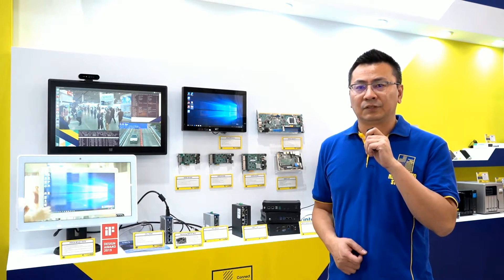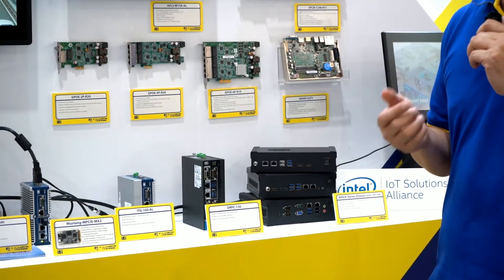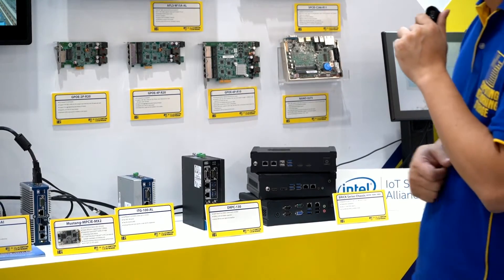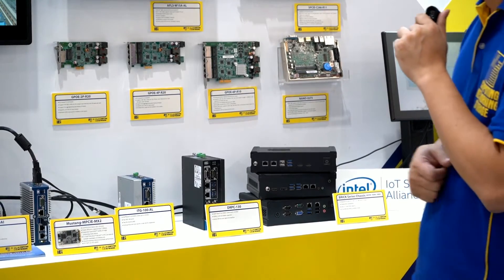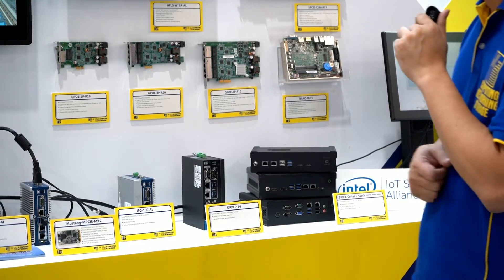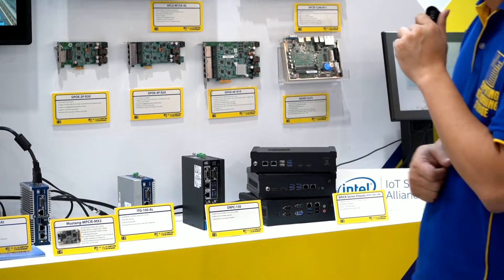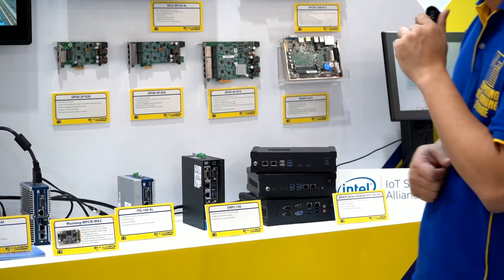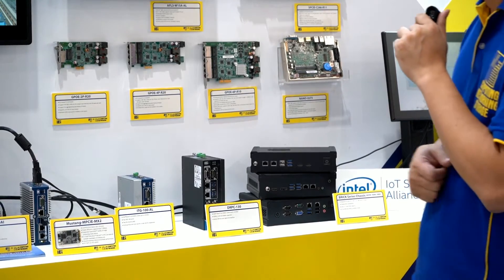A Quick Guide to IEI x QNAP Computex Booth｜AI, Computing, Networking (Closed Caption)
IEI Welcomes Your Visiting to COMPUTEX 2019 in Taipei
We sincerely invite you to visit our booth (No. J0830, joint exhibition with QNAP®) during COMPUTEX 2019 from 28 May to 1 June 2019. The exhibition will be held at the Nangang Exhibition Center in Taipei, Taiwan.

IEI will showcase the new generation network appliance – the PUZZLE Series - which includes a broad portfolio of x86-based and ARM-based network platform. It suits to handle proprietary network and uCPE (Universal Customer Premise Equipment) to offer real-time software-defined wide-area network (SD-WAN) services with any additional virtual network functions (VNF) services.

IEI strives to develop its new AI solutions in various markets, such as healthcare, factory, transportation and networking. We showcase different AI hardware ready devices ideal for deep learning inference computing to help you offer faster, deeper insights to your customers and your business.

IEI HDB-301R and QNAP DJ2 will be used for this 1080P live streaming event.